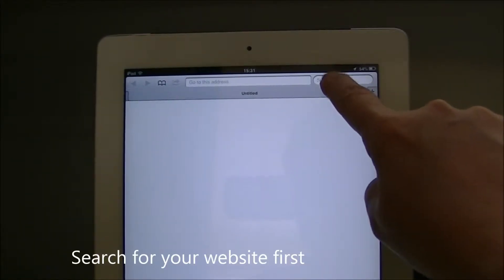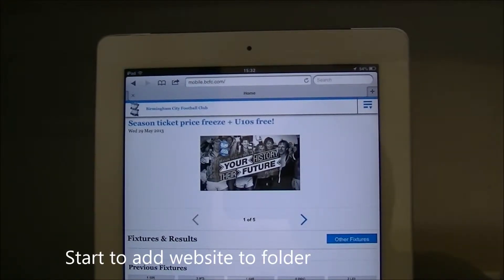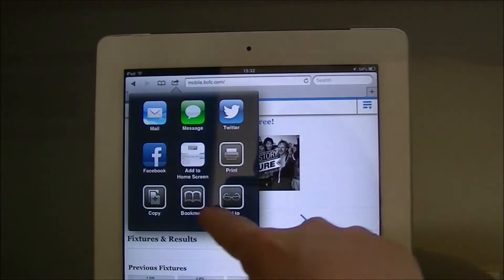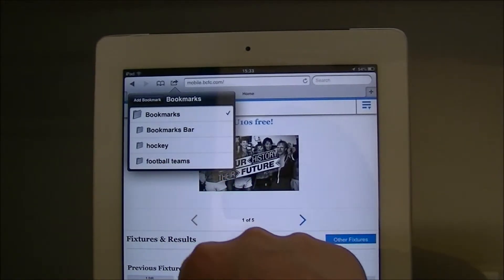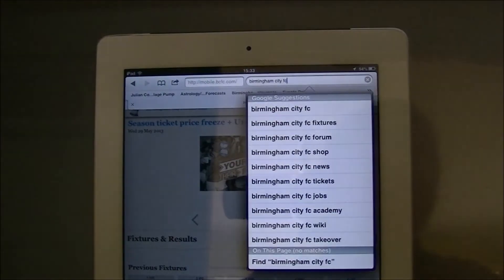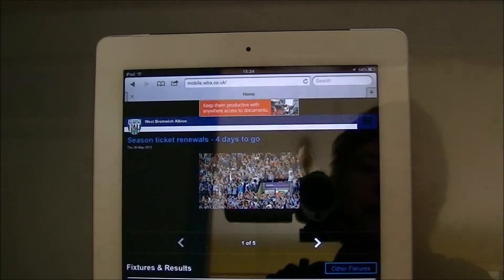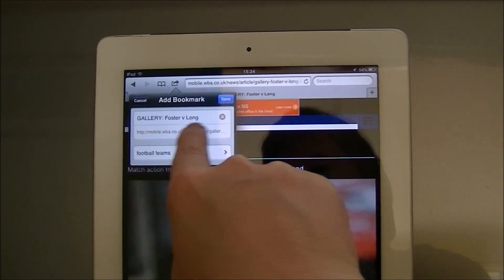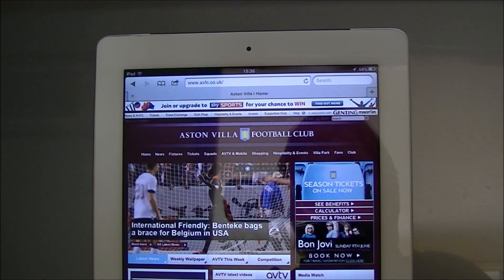iPad Help Adding Websites to a Bookmark Folder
This is a demonstration of how you add bookmarks in the Safari web browser